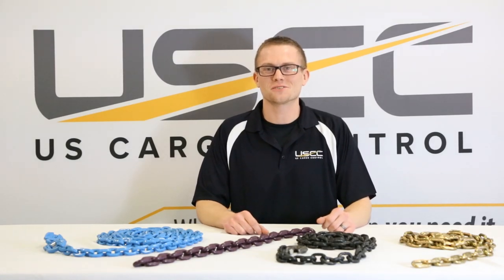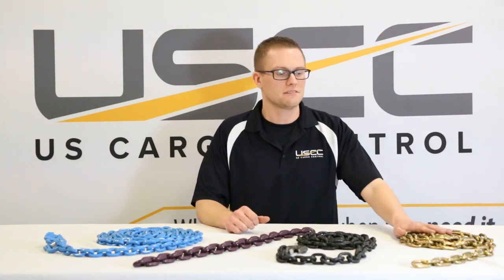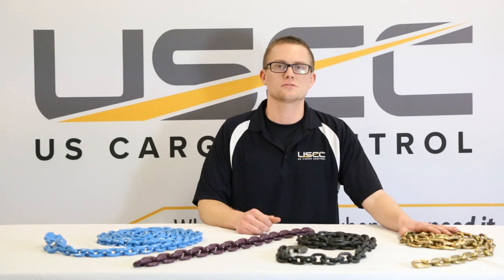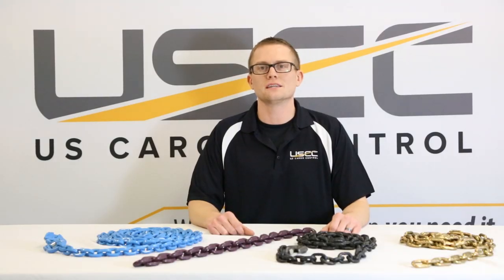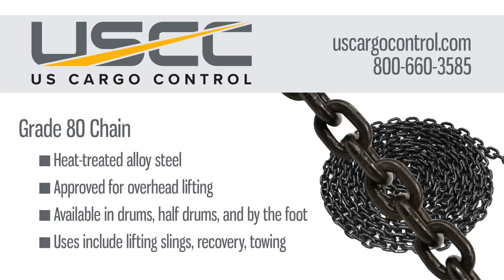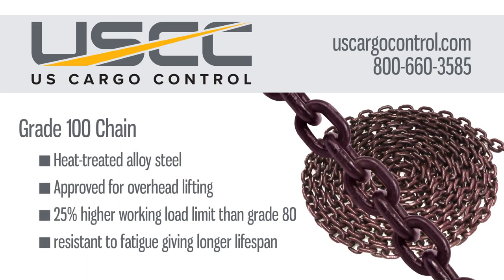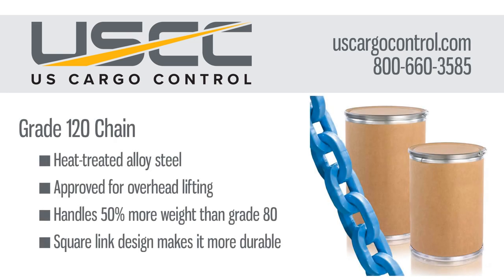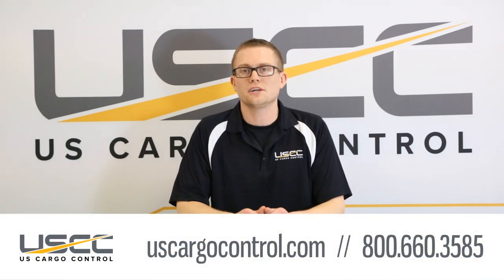US Cargo Control - Chain Grades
Watch as Adam describes the differences between chain grades.